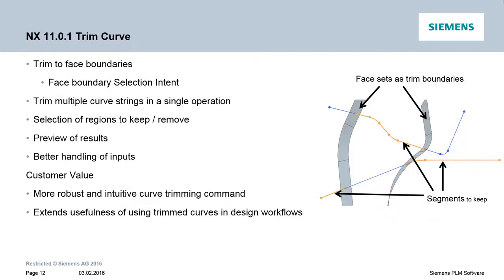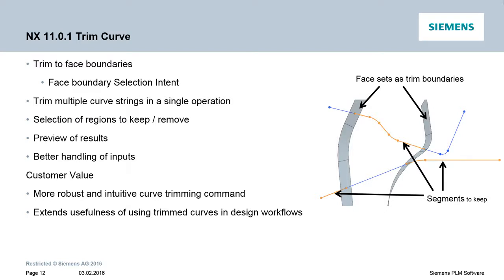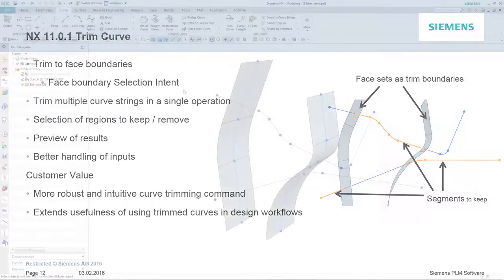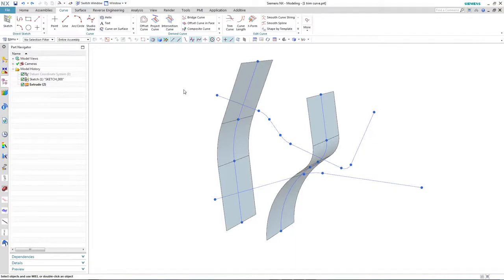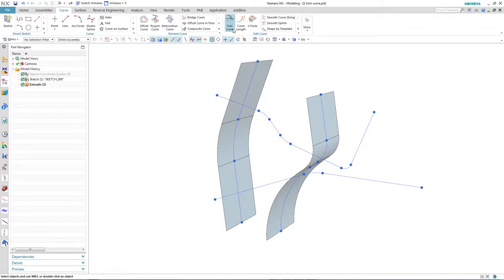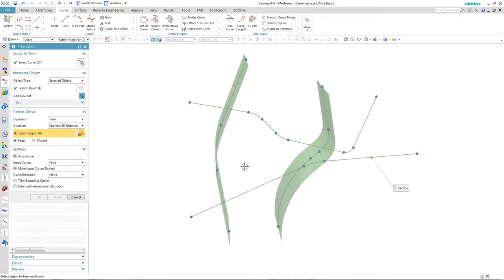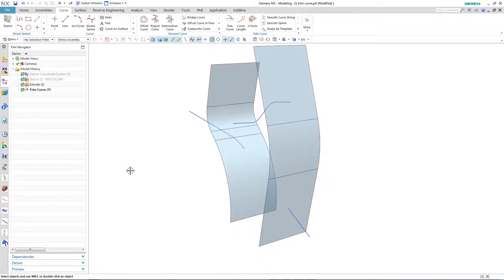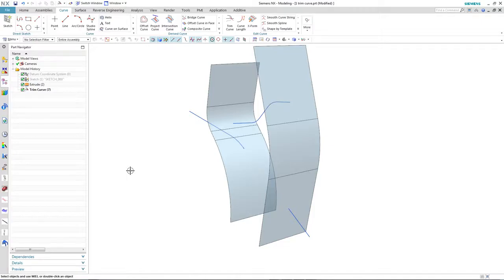NX 11.0.1 Trim Curve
NX 11.0.1 ile Trim Curve de yapılan geliştirmeler ile zamandan tasarruf edin. Detaylar için videoyu izleyebilirsiniz.